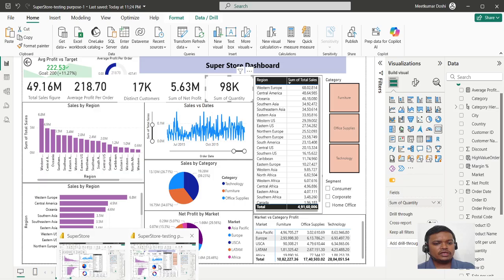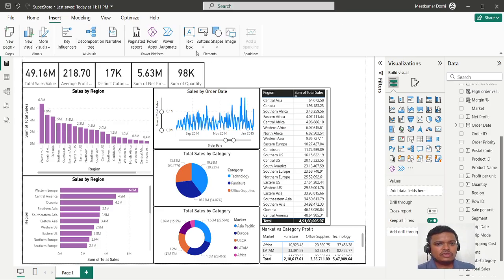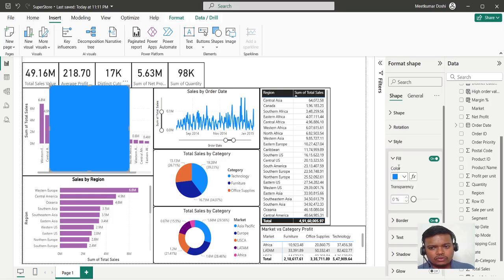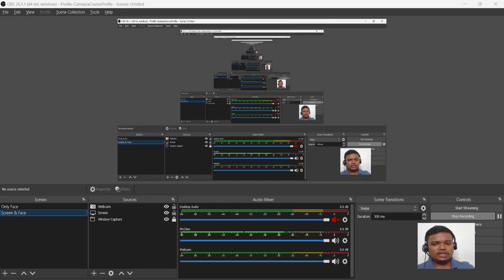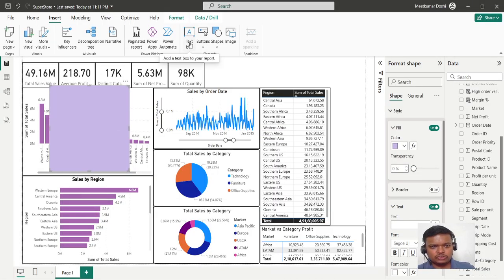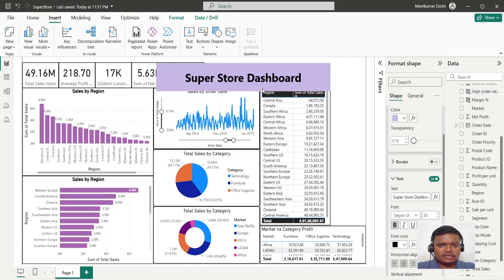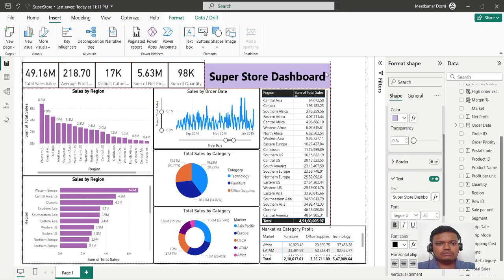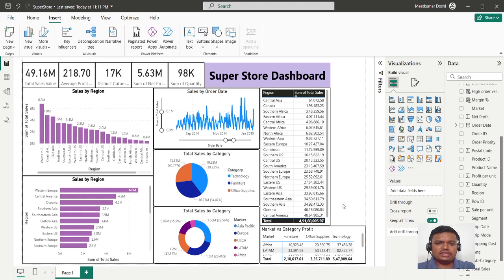Make interactive dashboard with Text box and shape in power bi | Meet Doshi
Best Videos -